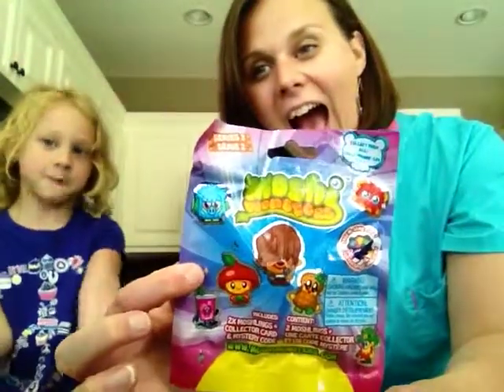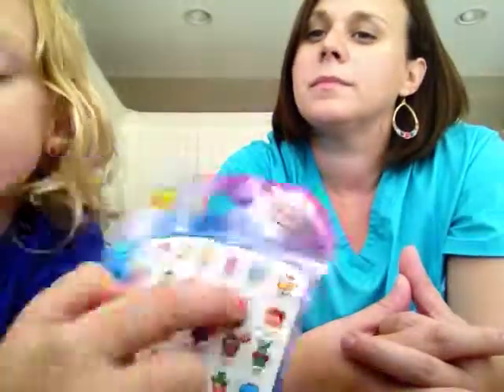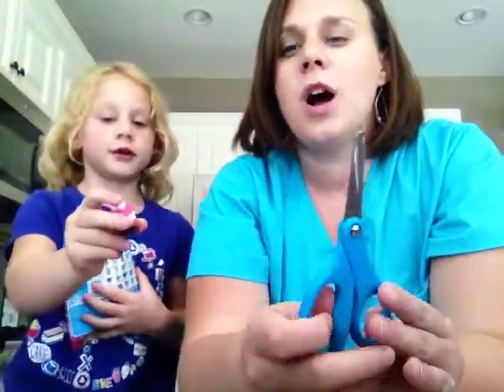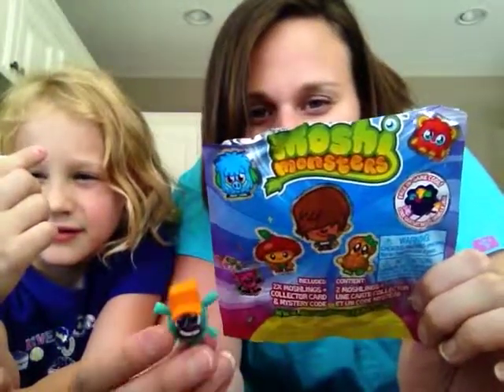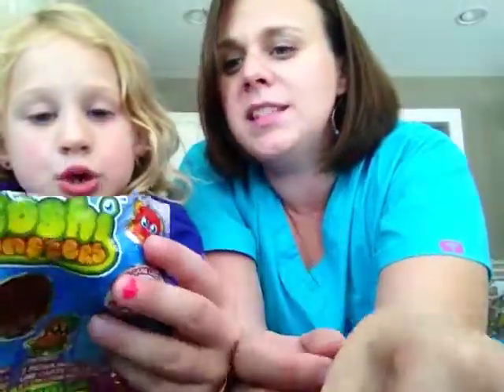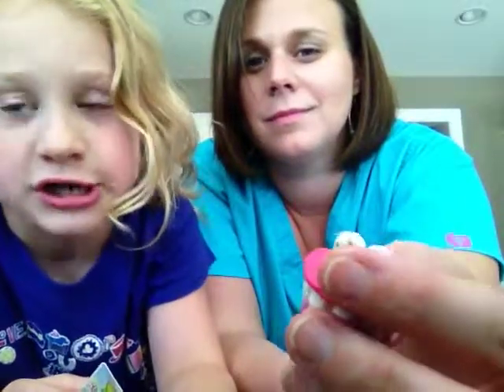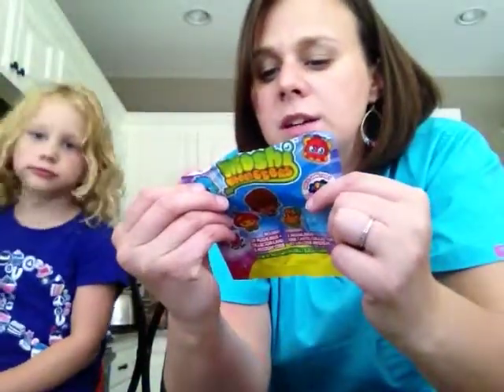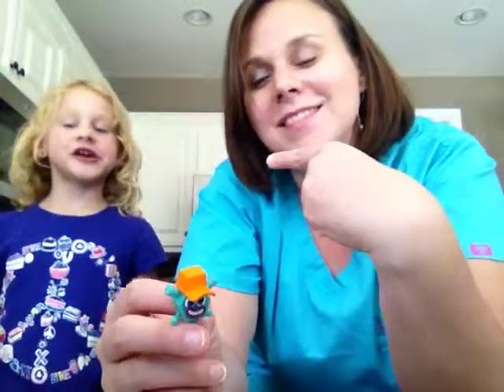We open Moshi Monsters!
On this episode we open Moshi Monsters!